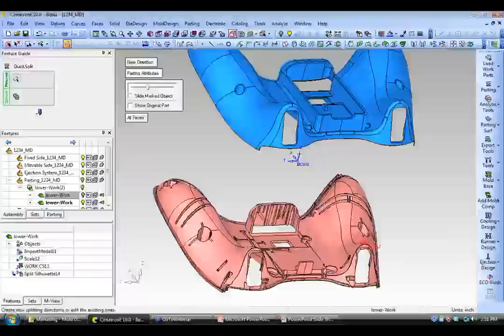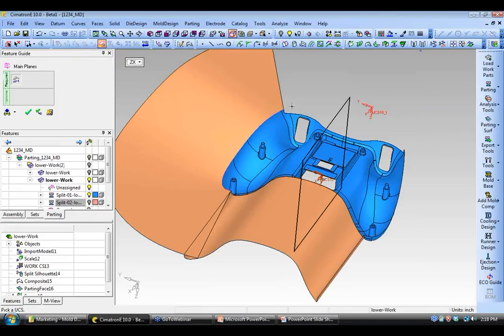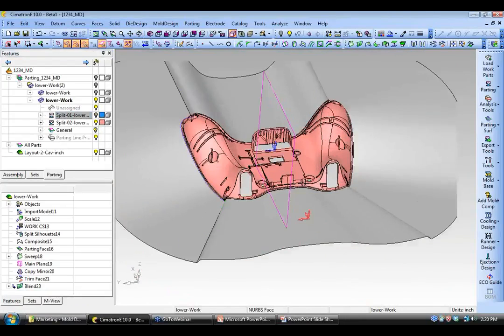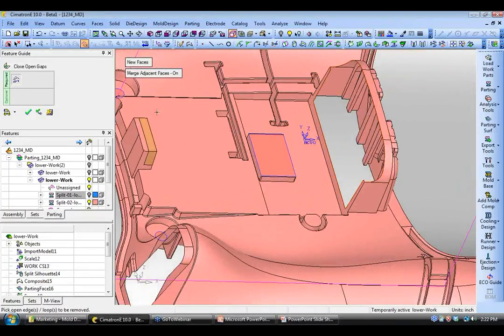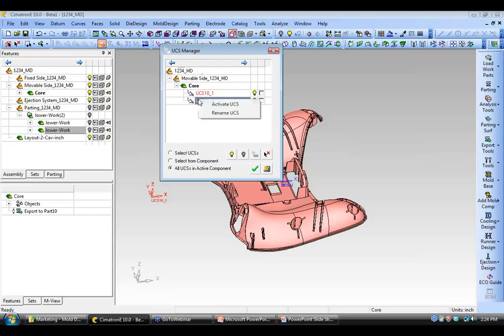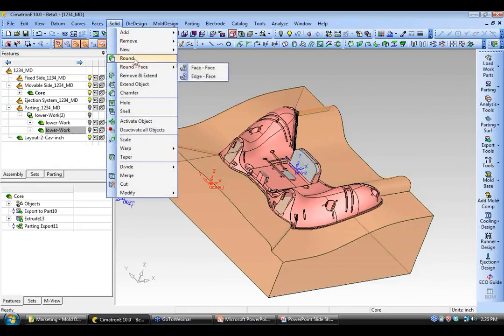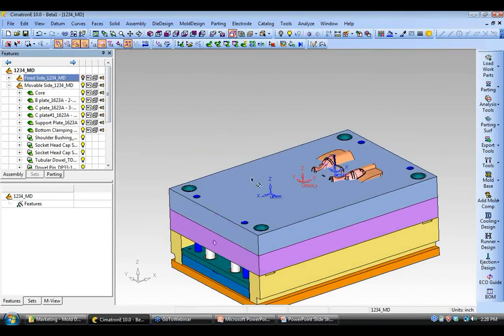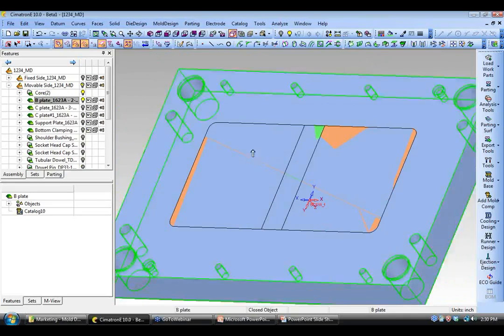02 0f 05 Automating the Mold Design Process